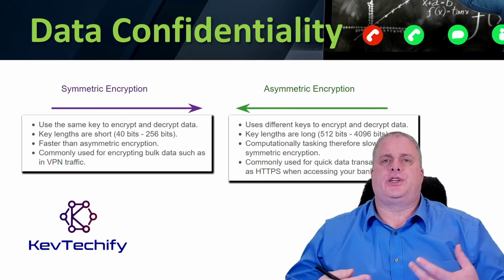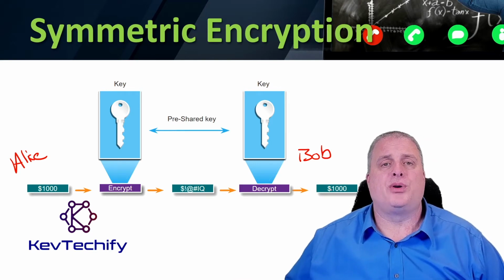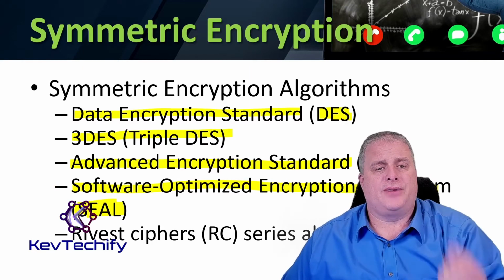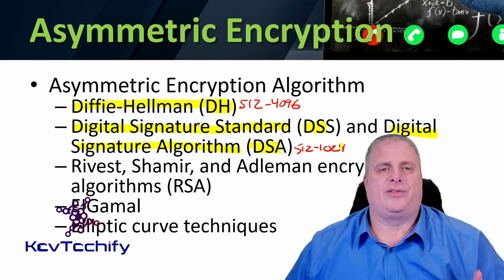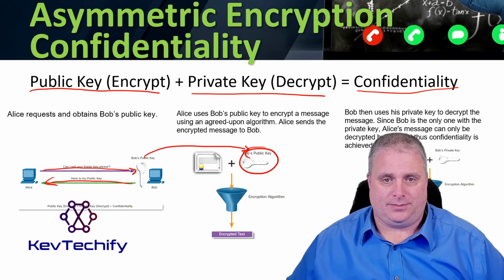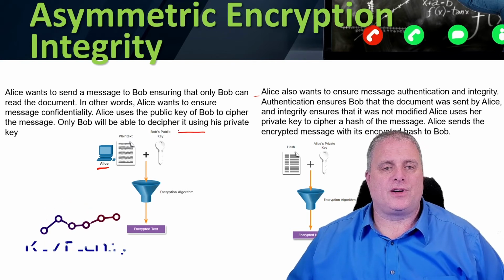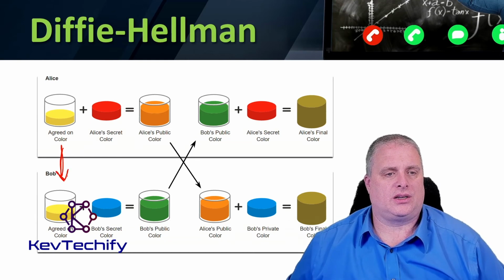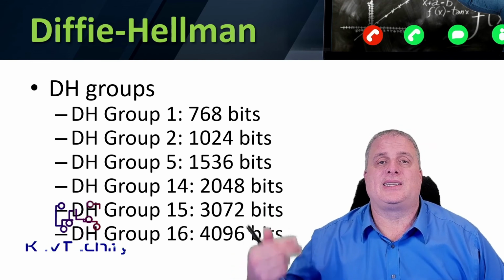Confidentiality - Basic Integrity and Authenticity - Network Security - CCNA - KevTechify | vid 67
In this episode we are going to look at Confidentiality.

We will be discussing Data Confidentiality, Symmetric Encryption, Asymmetric Encryption, Confidentiality, Authentication, Integrity, Diffie-Hellman, Cryptography, Classify the Encryption Algorithms, and finally Encrypting and Decrypting Data Using OpenSSL.

Episode 16 - Basic Integrity and Authenticity
Part C - Confidentiality
Video Number: 67